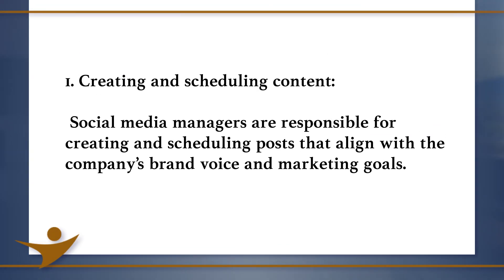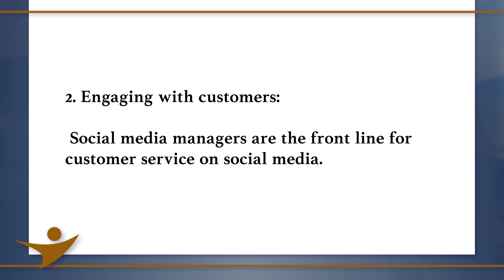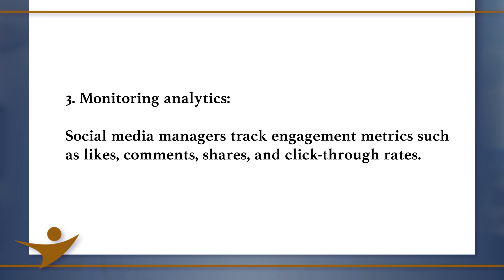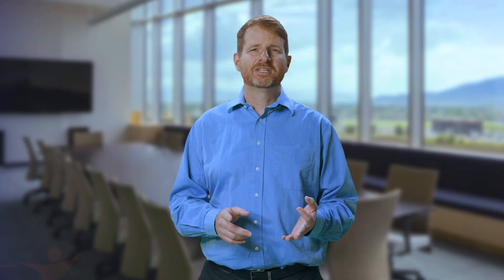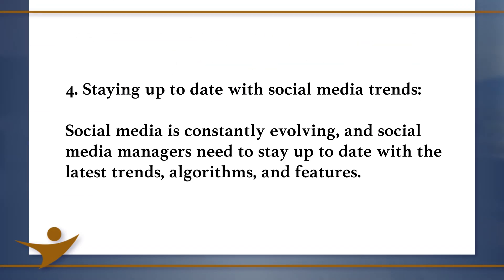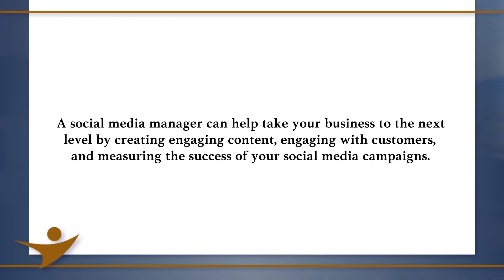Unleash the Power of Social Media | NASE.org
Social media has become an integral part of modern business. Learn why hiring a social media manager can take your business to the next level.

Fuel your business growth or academic ambitions with NASE's grants and scholarships

Stay ahead with the NASE Blog - cutting-edge advice for entrepreneurs eager to thrive

✅  About NASE Minute:

Welcome to The Nation’s Leading Resource for Entrepreneurs

The NASE was founded in 1981 to provide day-to-day support, including direct access to experts, benefits, and consolidated buying power that traditionally had been available only to large corporations. Today, the NASE represents hundreds of thousands of entrepreneurs and micro-businesses and is the largest nonprofit, nonpartisan association of its kind in the United States.

Lastly, The NASE Minute is a series of videos created by our own experts and released weekly that are designed to help you get the edge you need to help your business succeed!